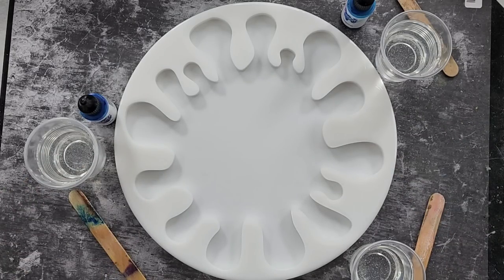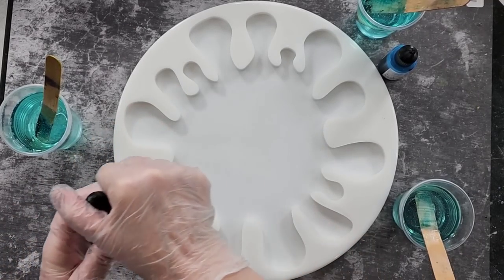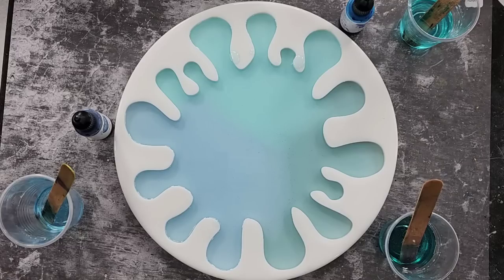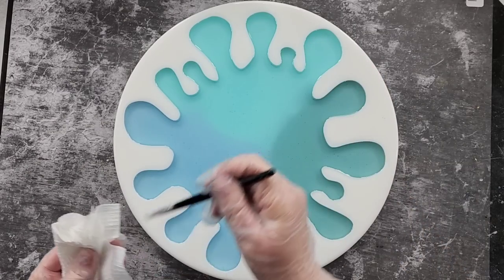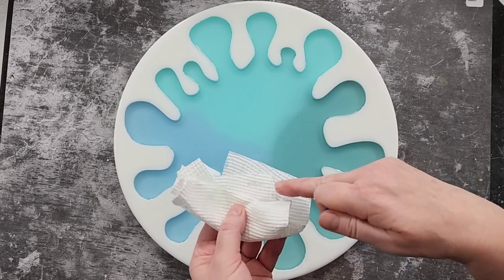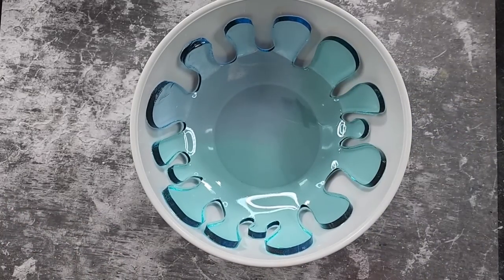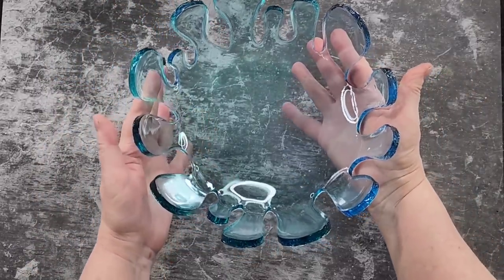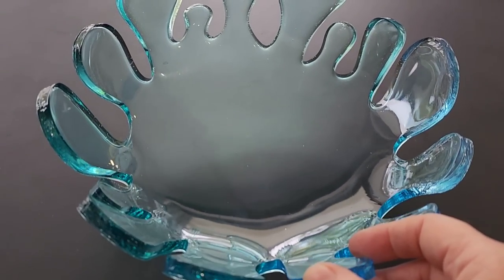#1635 You'd Be Crazy To Miss This Brilliant Resin Creation!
Here is the link to my ebay store:

Resin SPLAT bowl
I used Platinum 360+ resin to make these gorgeous coasters. Here is the link for my SPLAT silicone tray mold